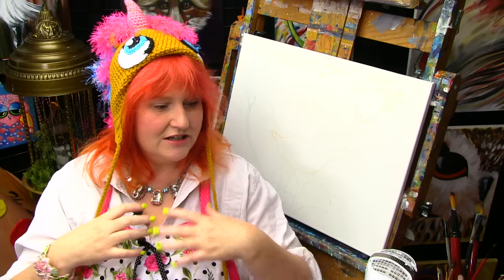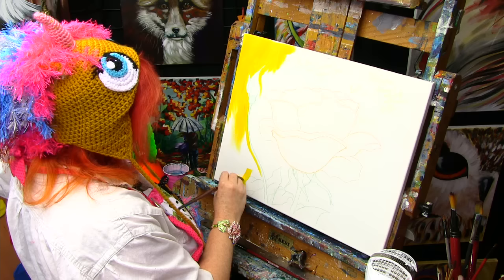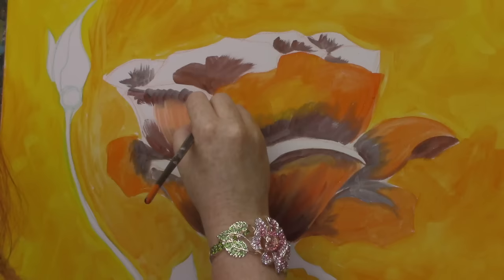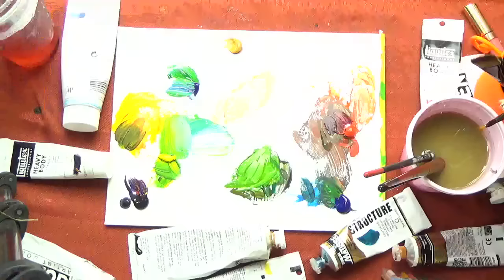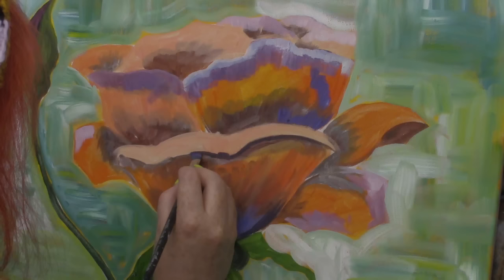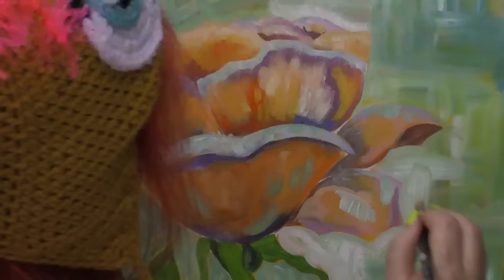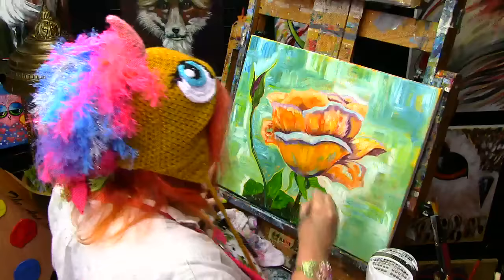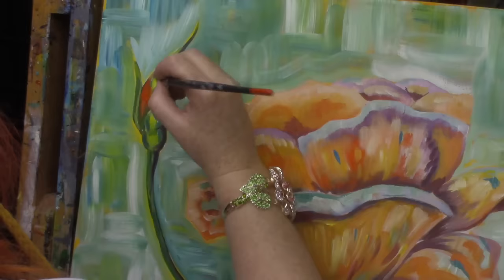Acrylic painting Tutorial | Rose and Bud | Floral art lesson Art Sherpa | TheArtSherpa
How to paint | Rose and Bud | Art Sherpa
BEGINNER HOW TO PAINT art lesson " Peach Rose " in acrylic art tutorial.
Great for a private at HOME PAINTING PARTY with friends and family. This fully guided step by step ACRYLIC PAINTING LESSON will have you hanging your own art on your wall in just a few hours. This is a lot of fun and all you have to do is just believe you have art in your heart! Love "Roses ". Love " pastel colors". 100% FREE all this will cost you is a touch of elbow grease. This is a really fun ART LESSON. We talk about art and other fun subjects. How does art help your brain. Tips and tricks to make painting a party at home. With help and guidance anyone can paint. You can paint. Just open your heart and we can access your art together. Acrylics are a fun and enjoyable painting medium. What brushes do I like ... Creative Mark. What paint's am I using ??? liquitex heavy body acrylic, Matisse Derivan, and golden colors. We have lots of support tools for new artists. Want to see something just comment. It is YOUR art journey. Acrylics are a fun and enjoyable painting medium.
Phthalocyanine Blue (green shade)
Dioxazine Purple
Cadmium Yellow (hue is ok)
Yellow Ocher
Cadmium Red (hue is ok)
Naphthol Crimson
Burnt Sienna
Mars Black
Titanium White
16x20 Canvas pre-gessoed
Paper towels
water cup
chalk a few colors
ruler
Sharpie
Table easel
Assorted Brushes for acrylic painting medium flick resistance ( synthetic or natural fiber is ok)
I generally paint with creative mark ebony splendor and pro stroke
½ shader
Delicious snack or beverage
smile

"Acrylic Painting Techniques for beginners"

smile

Special thanks to paint my photo photographer is Terry Krysak

Instargram

Hat by me

Metric conversion
7"x5" 18cm x 12½cm
7½" x 5" 19cm x 12½cm
8" x 6" 20cm x 15cm
9" x 6" 23cm x 15cm
10" x 7" 25cm x 17.5cm
10" x 8" 25cm x 20cm
12" x 8" 30cm x 20cm
12" x 10" 30cm x 25cm
15" x 10" 38cm x 25cm
16"x12" 41cm x 30½cm
18"x12" 45¾cm x 30½cm
20"x16" 51¾cm x 41cm
30" x 20" 76cm x 51cm
A4 29.7cm x 21cm
A3 42cm x 29.7cm
A2 59.4cm x 42cm

Hart Party use policy is that private home use and private sales of in small amount of the design are fine. If they are sold in a public venue such as a gallery, web, or Etsy that artist attribution is given. No prints or mechanical reproductions. No art lessons or Commercial use without a license and or permission obtained from Hartparty.
This Artwork is under copy right and is intended for a students personal enjoyment. This is NOT FOR SIP AND PAINTS unless we have a signed use deal.

I love teaching people to paint in a real supportive environment. I think everyone deserves to have art in their lives and feel the joy that art can bring! Follow a long share your art journey with me I look forward to hearing from you. Tell me what you want to paint. Tell me what you want to know about art.
Acrylic Painting for Beginners that understands your needs. Real Acrylic Painting Lessons I fill them with actual art techniques but in a way you will smile about . Fun Acrylic Tips with silly noises. Pretty Painting's you would hang on your wall. How to paint for you and the kids. Home painting party that will not break the bank .These are Easy art lessons . Tons of Free online painting lessons and more added every week. Many Acrylic tips and tricks. Online video art lessons so you can paint from your phone or home computer